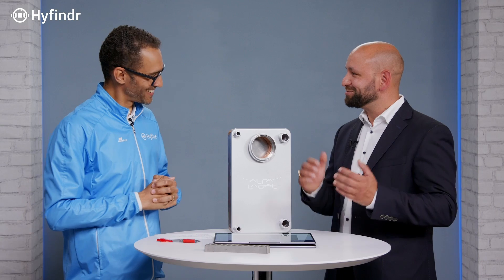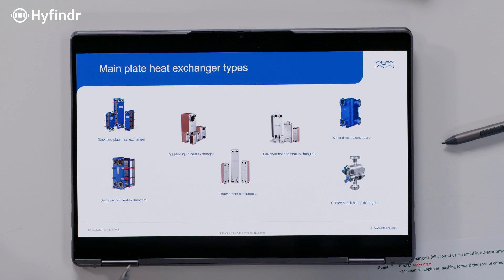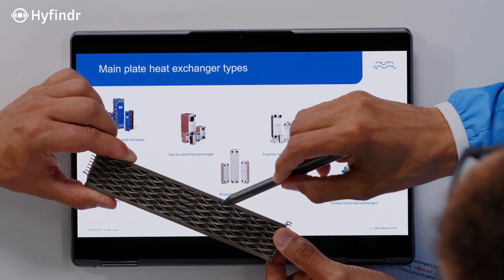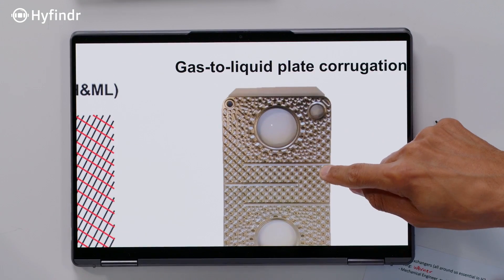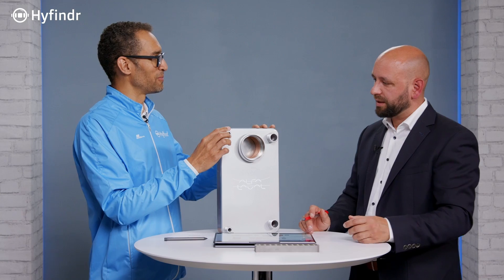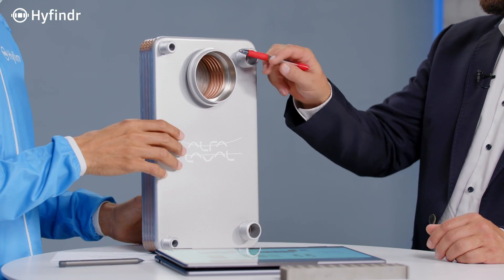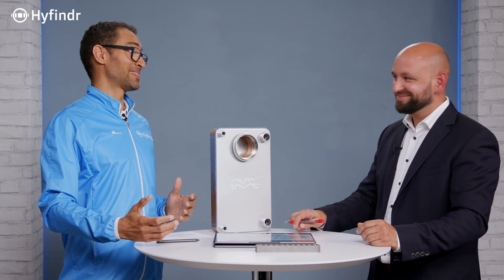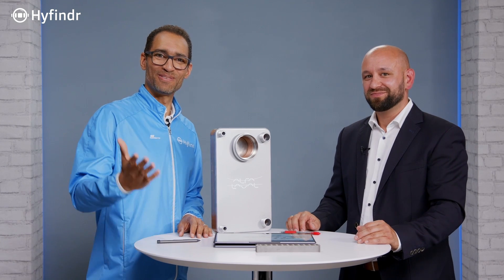Tech Talk - Plate Heat Exchangers for Hydrogen - Fuel Cell Technology Explained - Hyfindr Woerner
Learn about plate heat exchangers and how they work in hydrogen economy on this Hyfindr Tech Talk. Steven and Georg discuss the importance of heat exchangers and the working principle of a heat exchanger using animations, showcasing brazed plated and fusion bonded heat exchangers as examples are discussed. Various applications, such as electrolyzers, fuel cells, refueling stations, as well as future developments, including high-temperature applications and carbon-neutral materials are weighed. Heat exchangers achieve around 99% efficiency, making them essential components in hydrogen-related processes.

Jump right into the discussion topics:
00:00 Hyfindr Tech Talk
00:14 Welcome, Georg Wörner
01:02 What is a heat exchanger?
02:38 Types of plate heat exchangers
05:43 Plate designs in plate heat exchangers
10:52 Applications of plate heat exchangers in hydrogen value chain
15:32 What makes plate heat exchangers expensive?
16:13 Efficiency of plate heat exchanger
17:20 Future developments in the field of plate heat exchangers
19:25 Like, subscribe, and comment

Executive Summary of Tech Talk Script:
In this Hyfindr Tech Talk, Steven introduces Georg Woerner, an expert from Alfa Laval, to discuss importance of heat exchangers in the hydrogen economy. The conversation revolves around the significance of heat exchangers in driving the hydrogen economy and enabling efficient energy transfer.

Georg begins by explaining the basics of heat exchangers, which are devices used to exchange heat between two media, such as liquids or gases, without mixing them. He showcases a brazed plate exchanger, featuring stainless steel plates and copper brazing, designed for gas-to-liquid applications.

The plate stack design, with alternating hot and cold channels, facilitates heat exchange while preventing media mixing. They explore different types of heat exchangers, including gasket plate, semi-welded, and fusion bonded variations, each catering to specific applications and pressure requirements.

Georg explains heat exchanger applications in the hydrogen economy. These include electrolyzers, where stack cooling using fusion bonded heat exchangers enhances efficiency. The use of heat exchangers in fresh water generators, fuel cells, and refueling stations, where they compress and cool hydrogen is deeply discussed.

The standard heat exchangers are cost-effective and can achieve up to 99% efficiency in transferring energy. He emphasizes the importance of efficient channel design in maximizing performance. Georg shares the development of heat exchangers for emerging hydrogen applications, such as solid oxide fuel cells and the reforming processes.

Interview partner and company: Georg Wörner (Alfa Laval)

In this tech talk following topics are discussed: plate heat exchangers, printed circuit heat exchangers, type of heat exchangers, plate designs of plate heat exchangers, applications of plate heat exchangers, costs of plate heat exchangers, efficiency of the plate heat exchangers, future of plate heat exchangers, fuel cell technology explained, hydrogen technology explained, engineering explained, hydrogen production, and electrolysers.